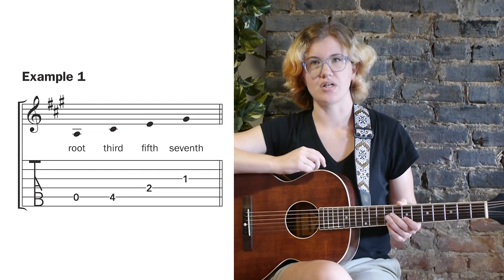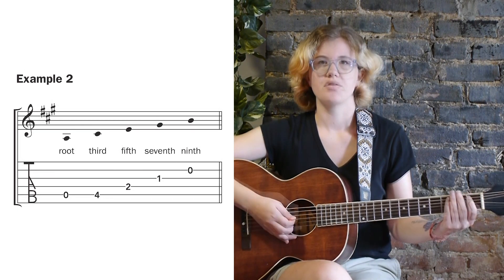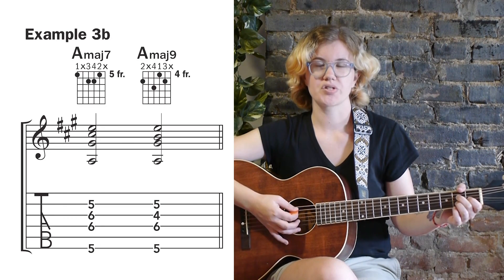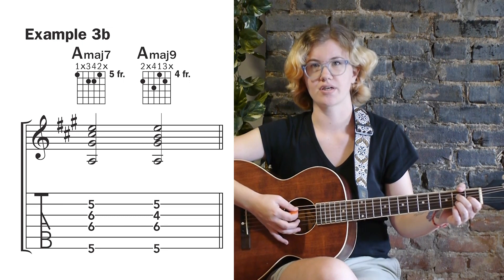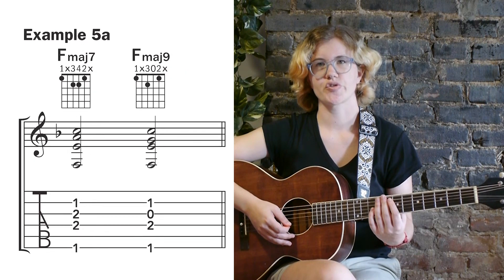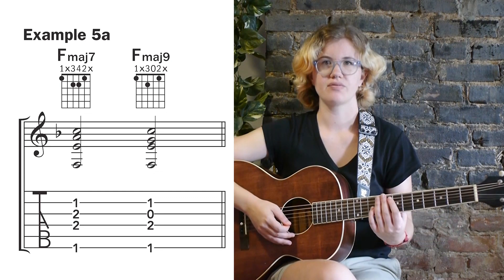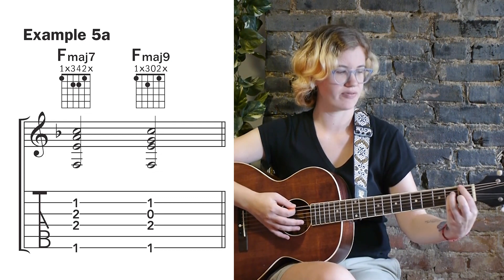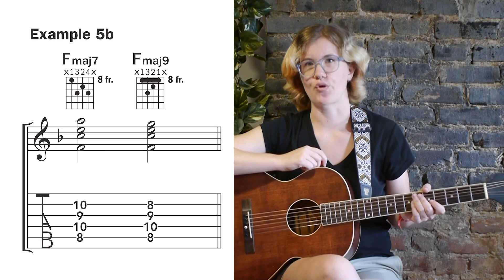Learn to Play Amaj9, Emaj9, and Fmaj9 | Chord by Chord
In this acoustic guitar chord lesson, you'll learn a variety of ways to build various A, E, and Fmaj9 chords from their maj7 counterparts.